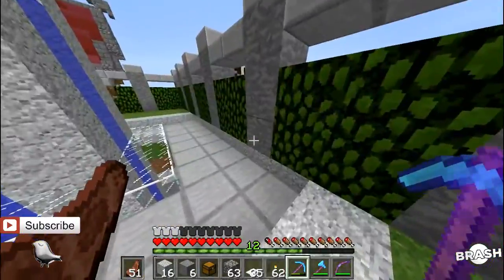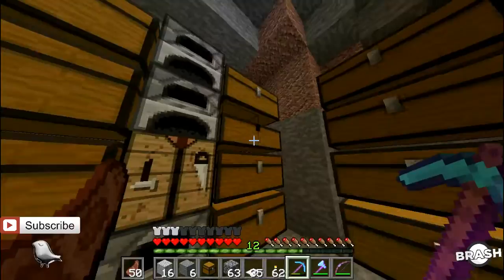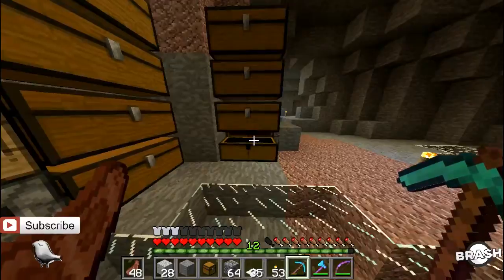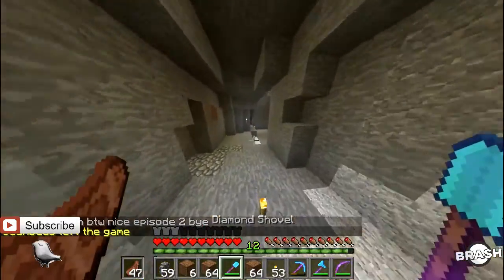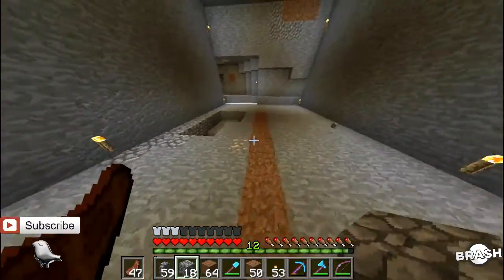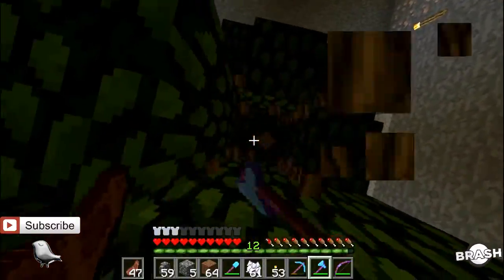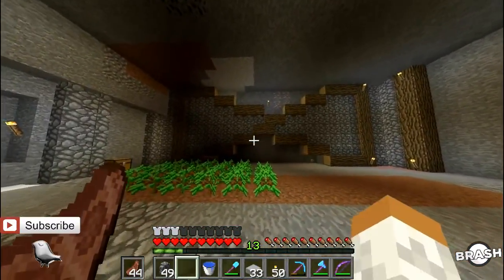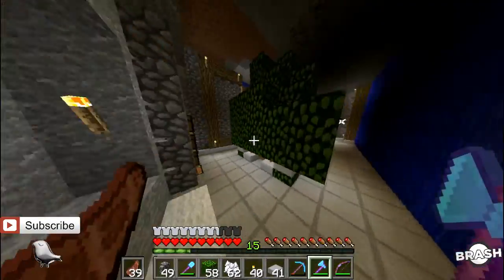Jay's Adventure - Brash SMP - Ep.4 - Wood Bitch